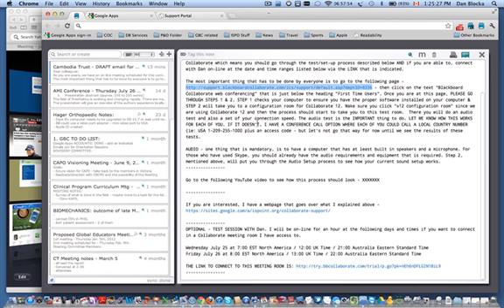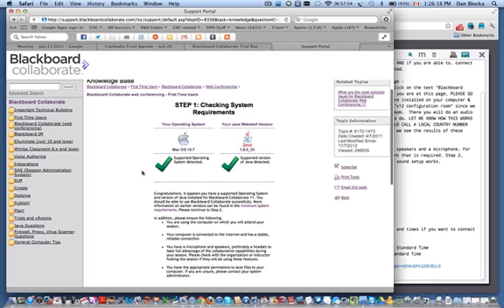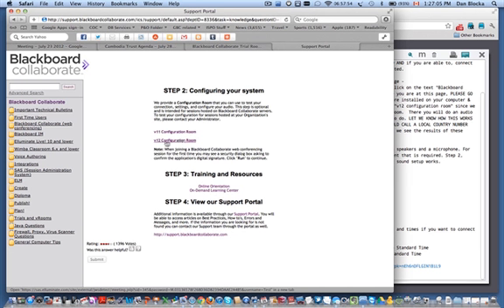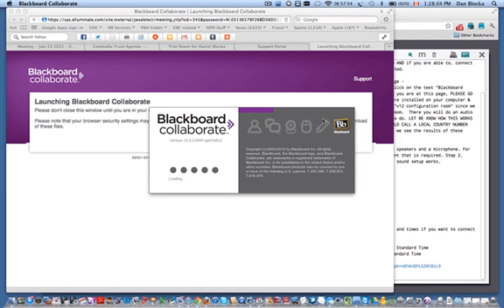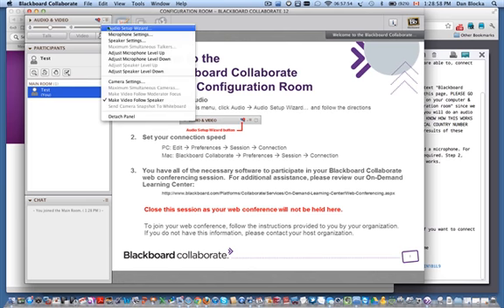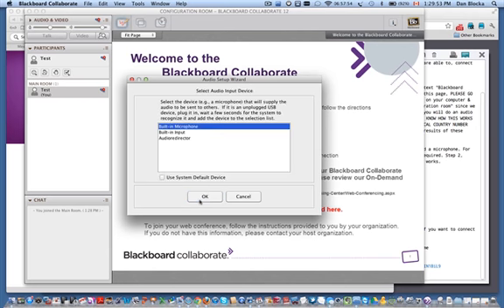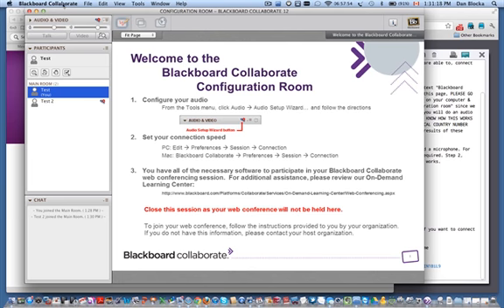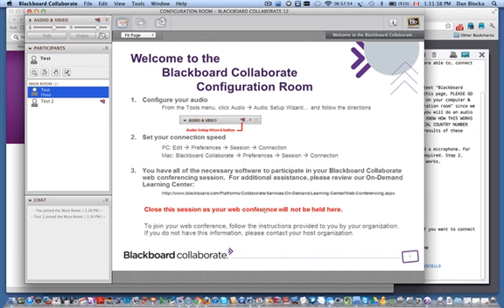Collaborate - Configuration Process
Video demonstrating the configuration process for Blackboard Collaborate.